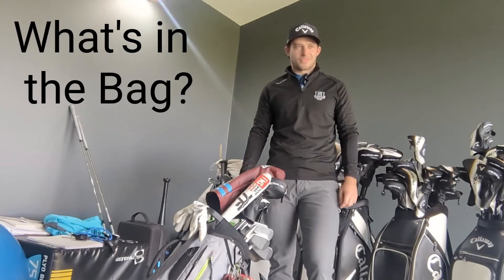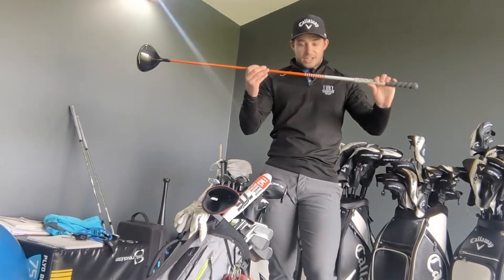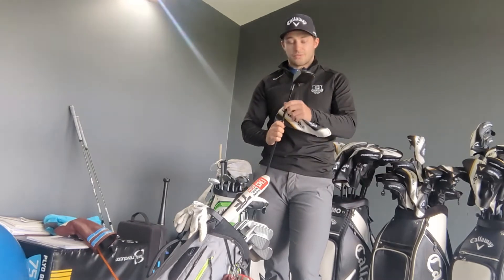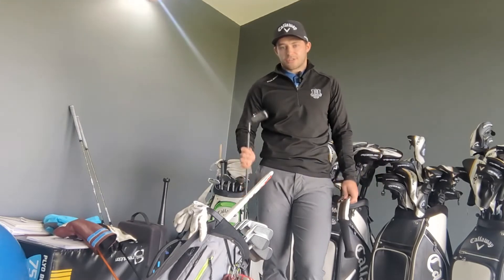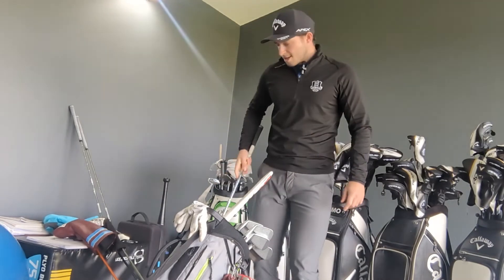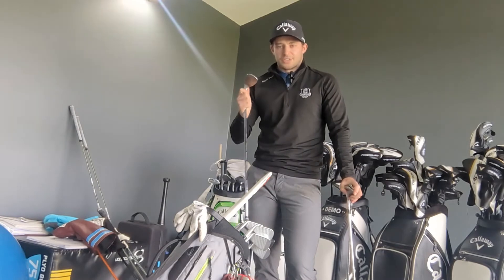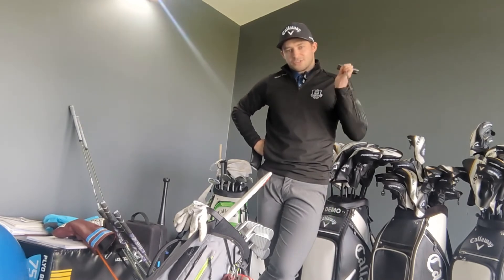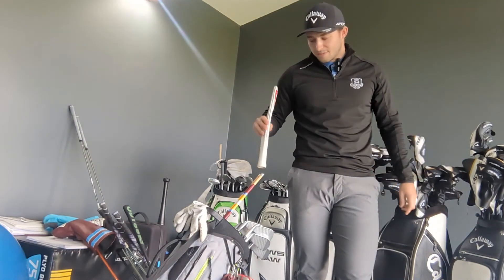What's in the Bag with Travis Fowler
Travis Fowler tells us about his clothes B's in his bag and the bags in his clubs